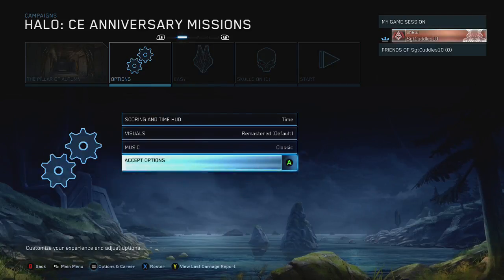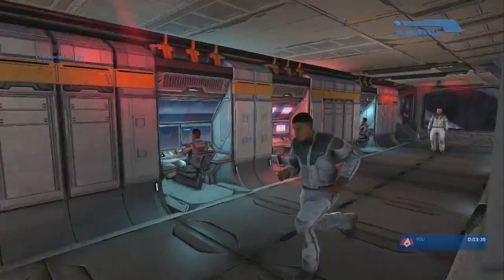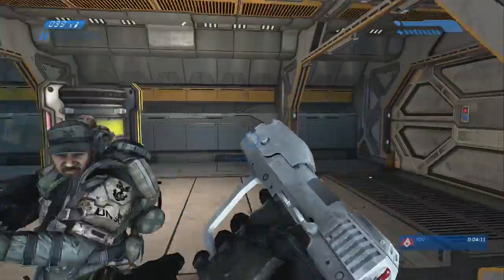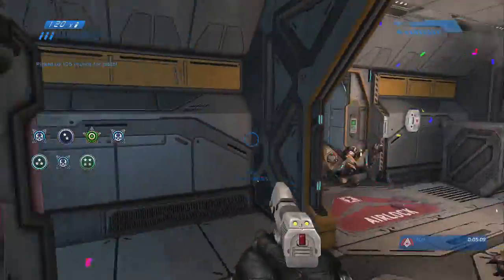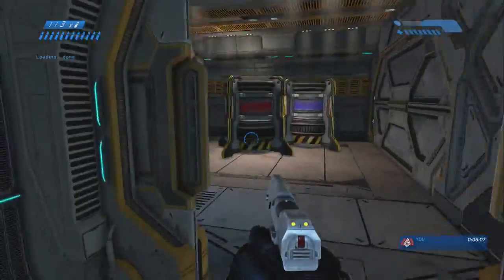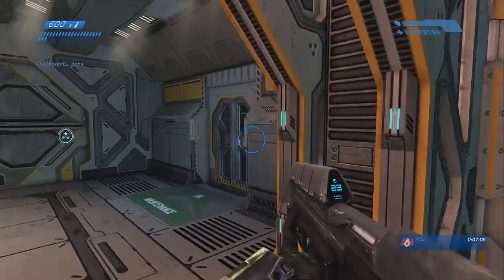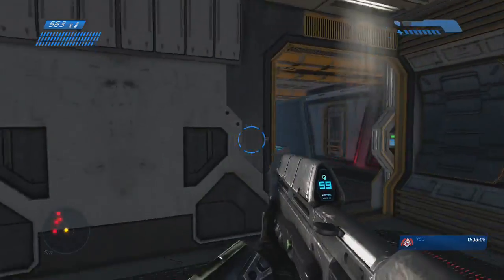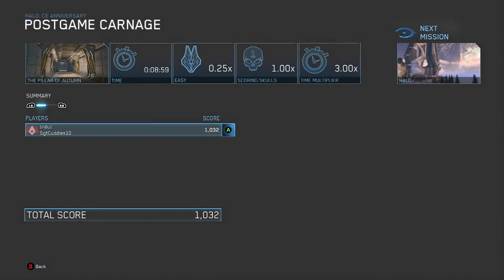Halo:MCC Par Time Guides | Halo CE | The Pillar of Autumn